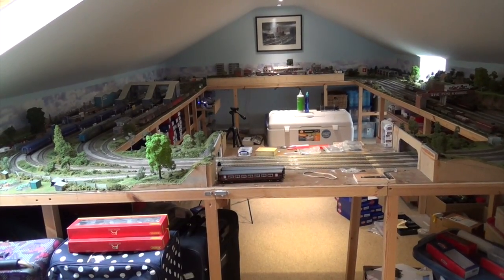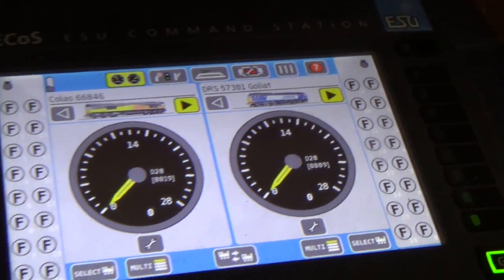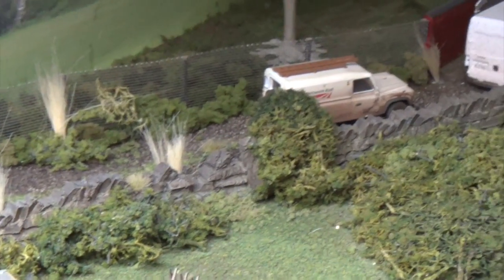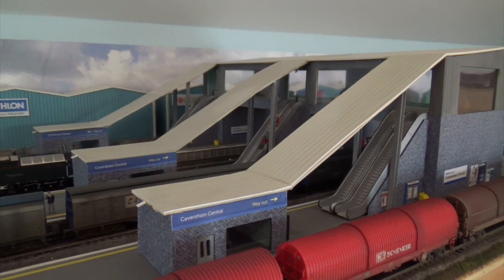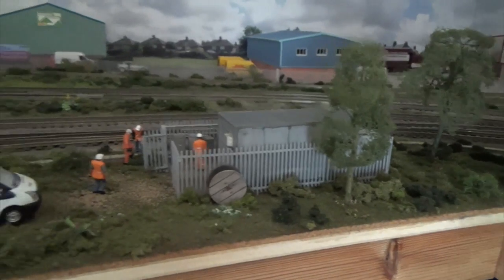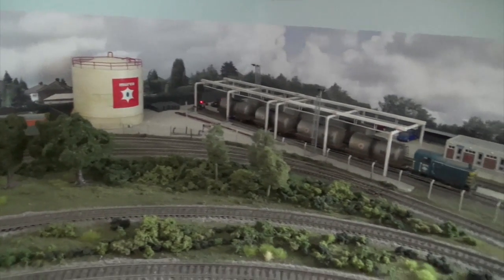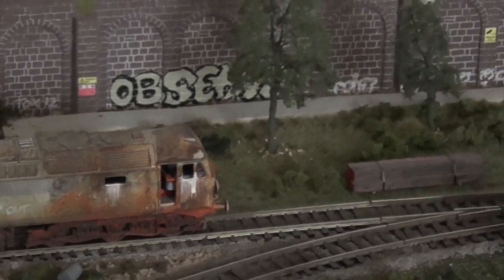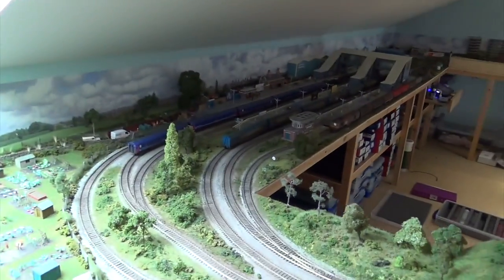Layout Tour March 2017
This video is about Caversham Central model railway